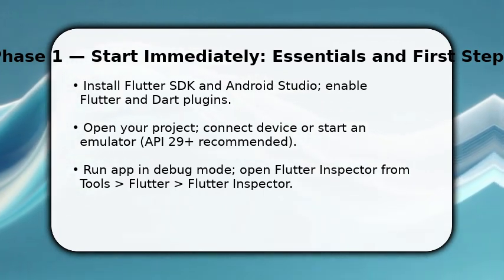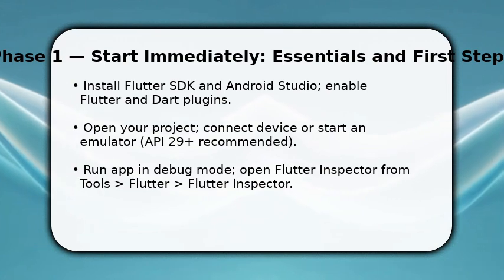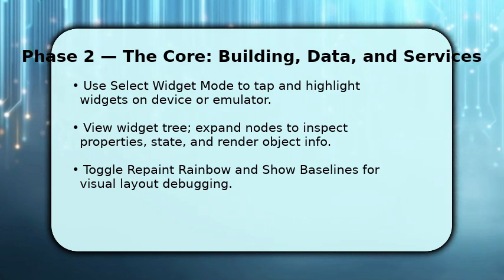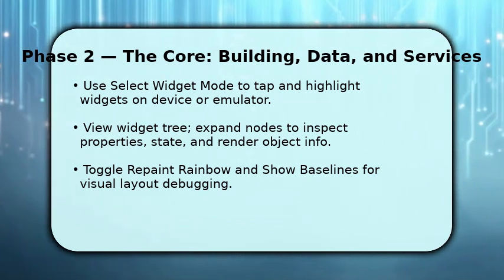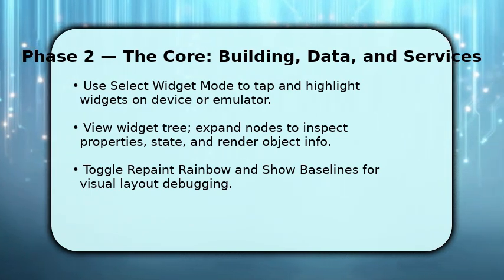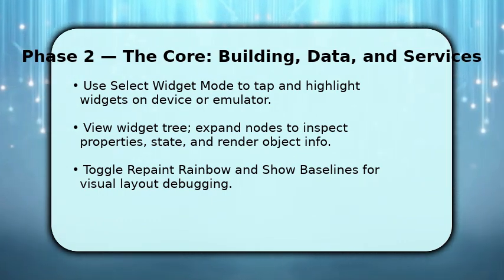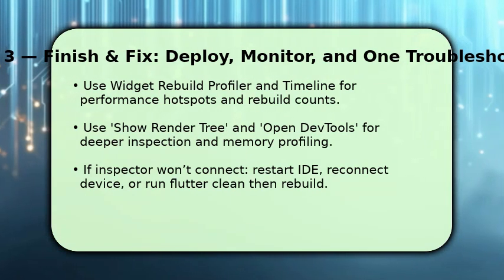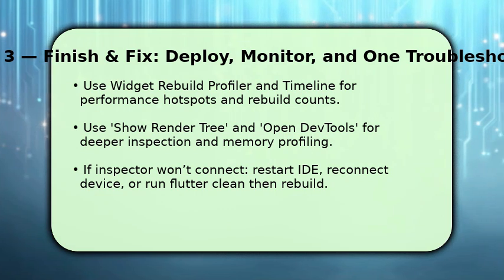How to Use Flutter Inspector in Android Studio - Easy Guide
How to Use Flutter Inspector in Android Studio - Easy Guide | 🔒 Surfshark VPN Deal — Stay private and secure. $1.99/mo + 3 Months Free ▸

Dive into the world of Flutter development as we guide you through using the Android Studio Inspector. This easy-to-follow video will walk you step bystep on how to access and utilize this powerful tool for debugging your Flutter apps, ensimulating a seamless integration between tools.

Flutter, Android Studio Inspector, debugging, flutter development guide, integrating Android Studio with Flutter

.NET